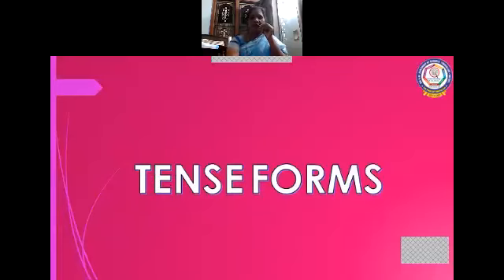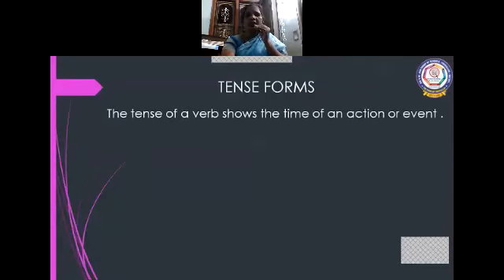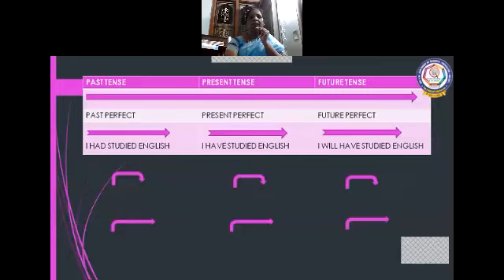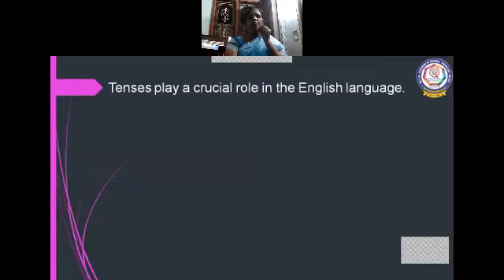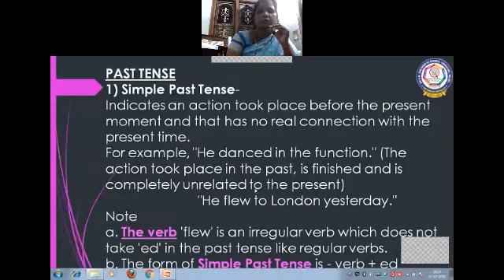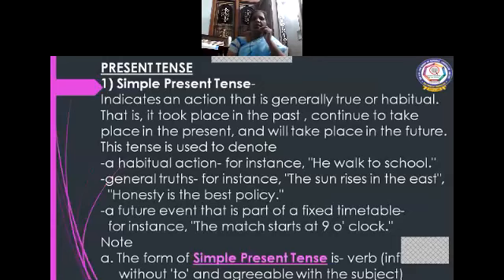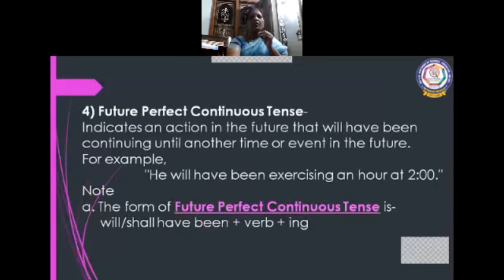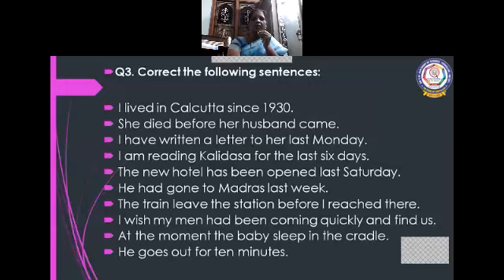IX , X, XI, XII - ENGLISH - TN SAMACHEER - Grammar - Tenses